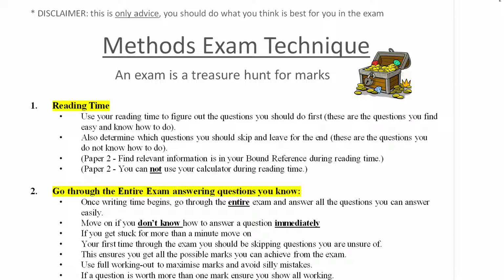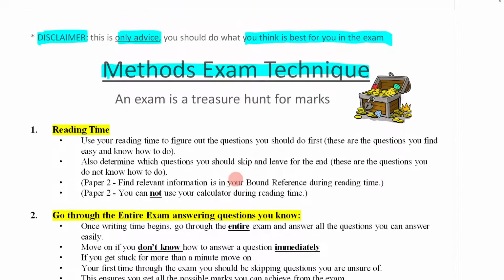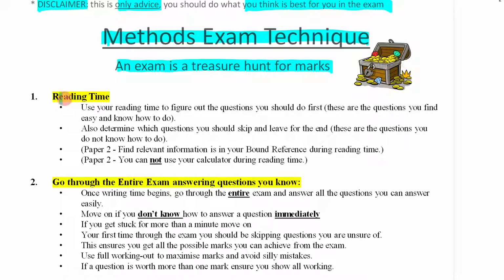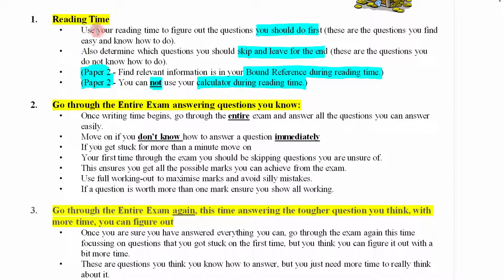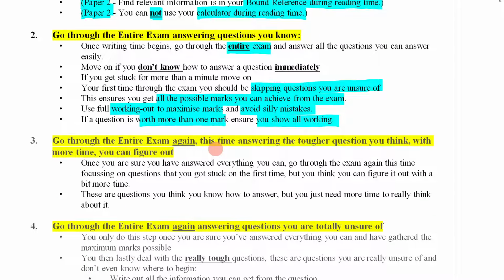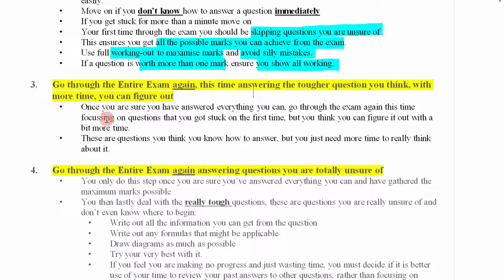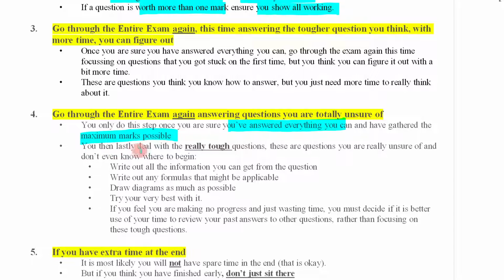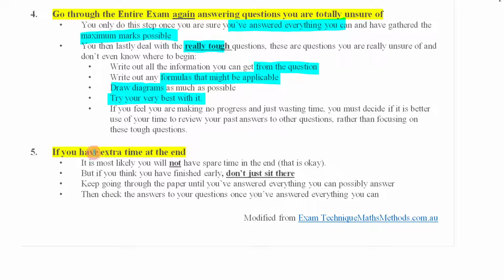2 Exam Technique Advice